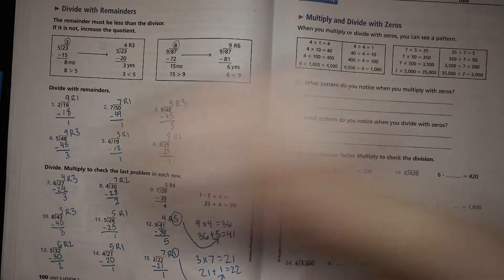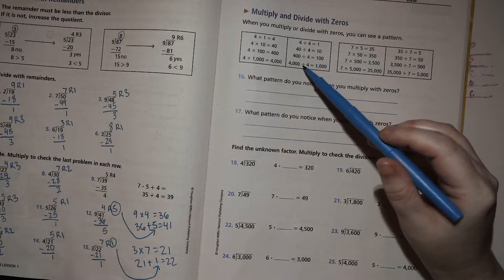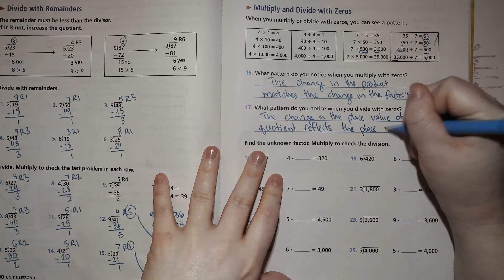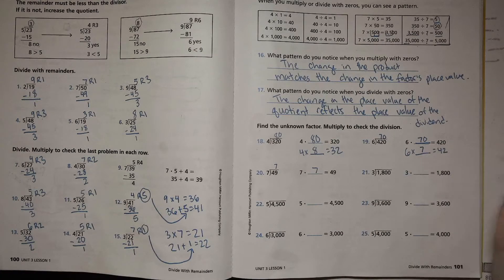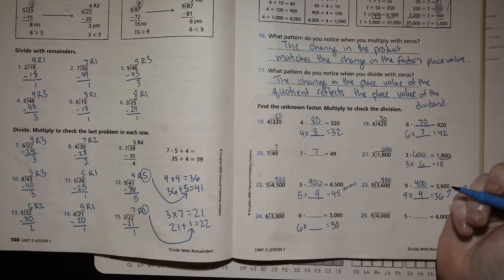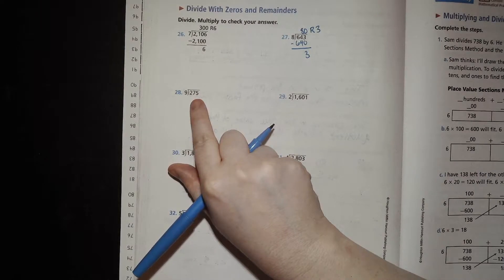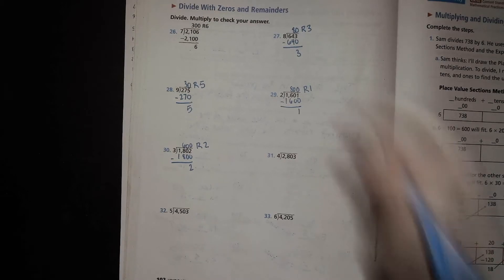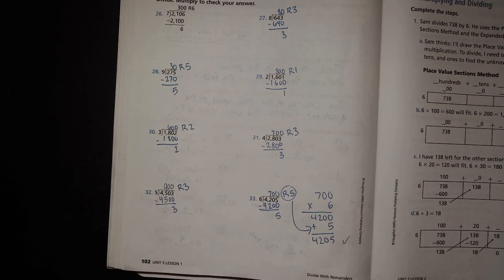4th Grade Math Unit 3 Lesson 1 California Math Expressions (Part 2 of 2)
Lesson 3.1 Divide with Remainders